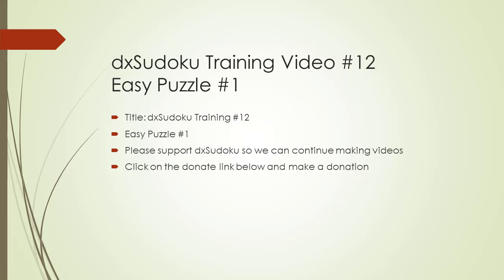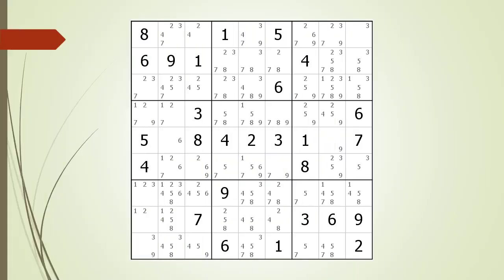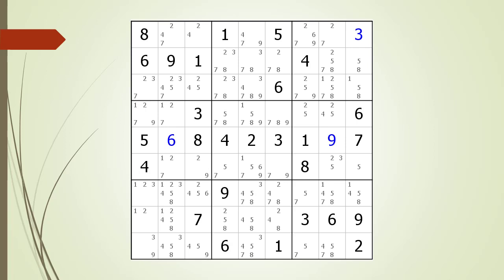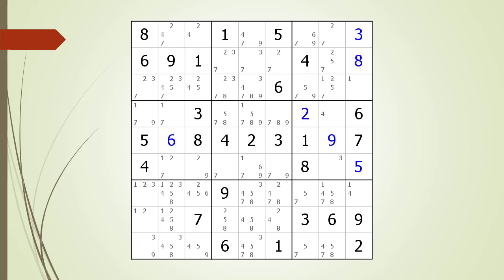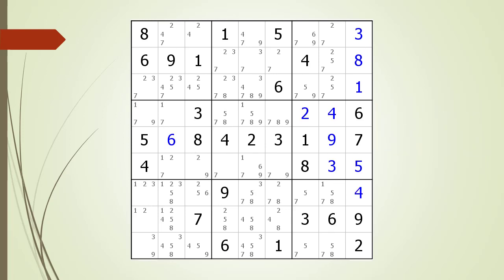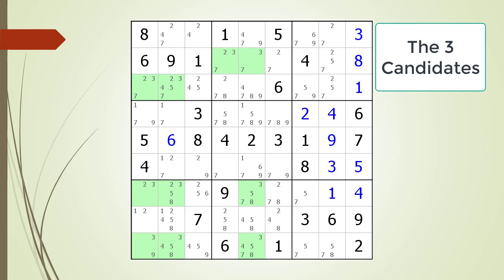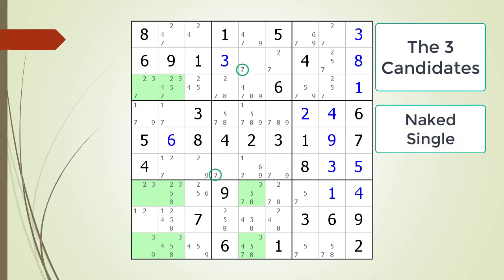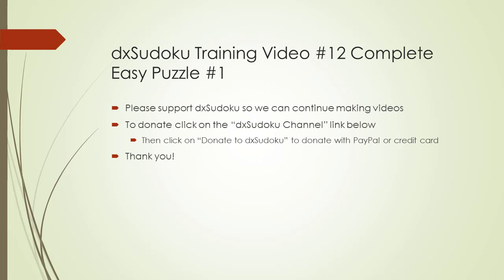dxSudoku #12 Easy Puzzle #1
In this video the easy puzzle #1 will be solved step-by-step.